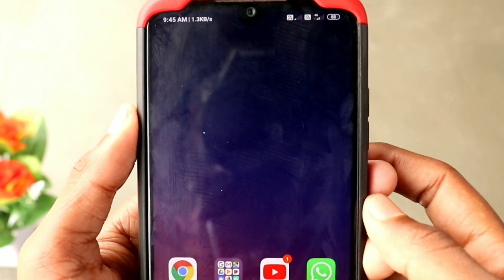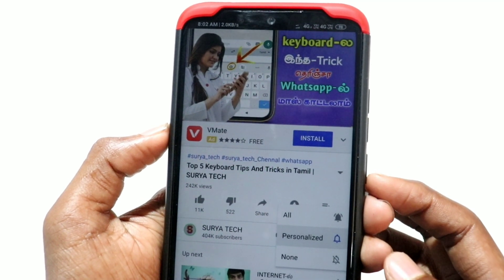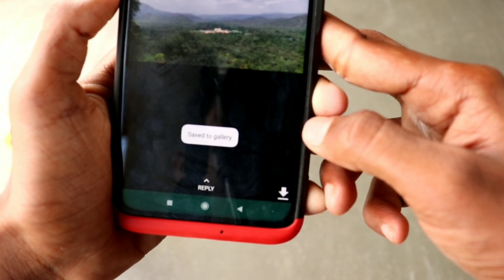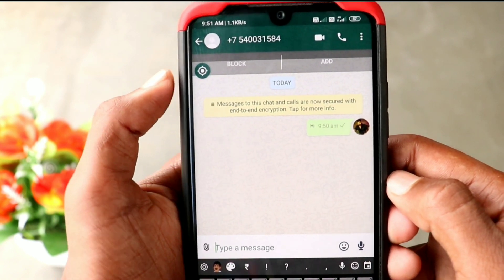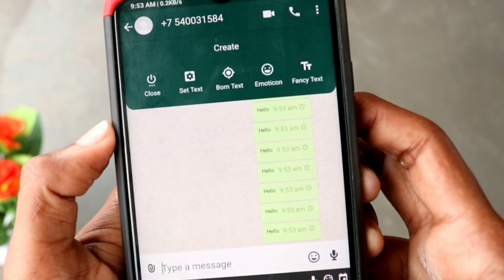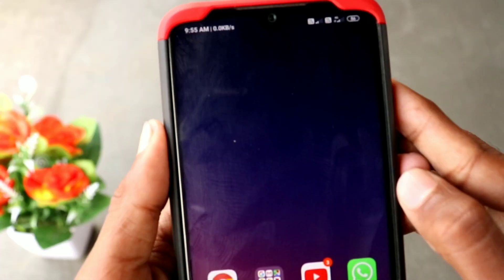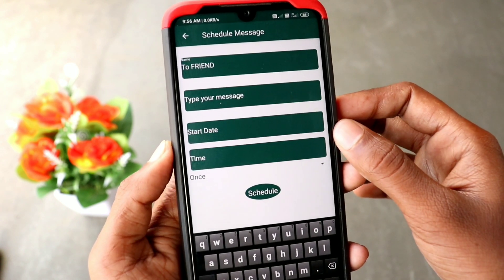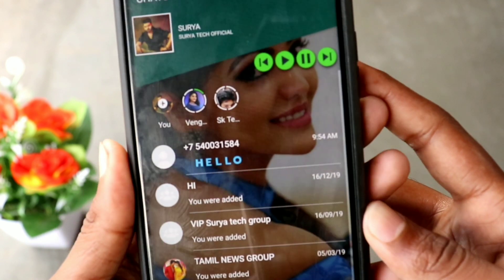Super Amazing Whatsapp Tips And Tricks in Tamil | SURYA TECH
instagram id name - surya tech

❤App Download Link👇👇
♦கீழே கொடுத்து இருக்கும் லிங்கை கிளிக் செய்து App-ஐ download செய்துக் கொள்ளவும்..